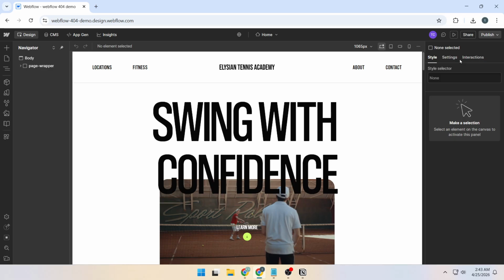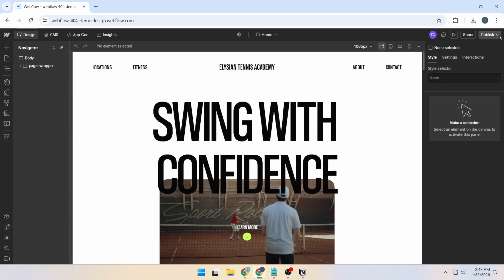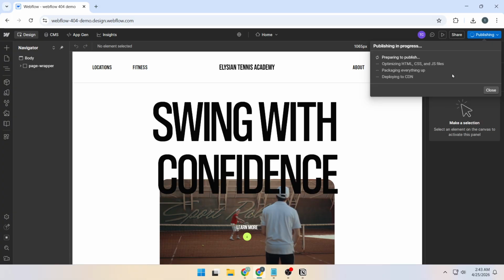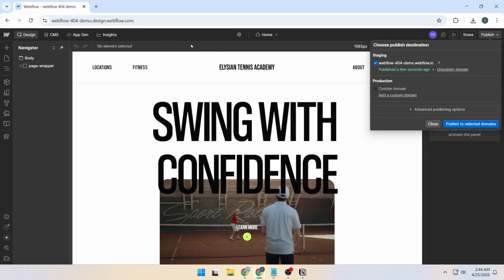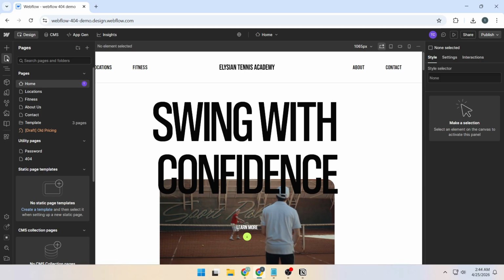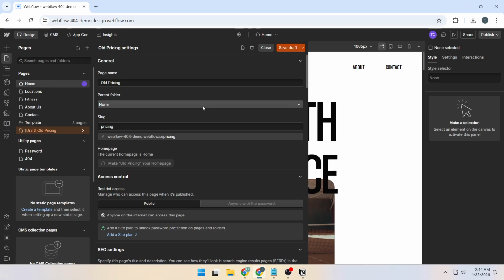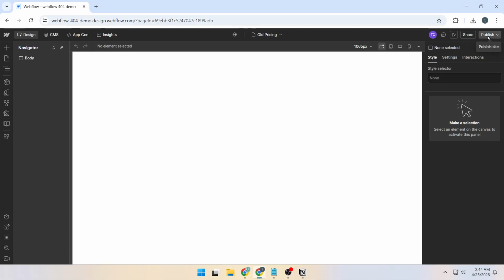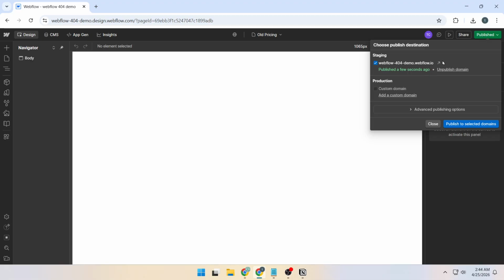How to Fix Webflow 404 Errors on Hosted Site Pages (2026 New Interface)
You pushed updates in the Webflow Designer, opened the live site, and got hit with a 404 page not found screen. Most of the time it is one of two small things: the site was never republished after the last round of edits, or the specific page is still sitting in Draft and getting skipped during publish. This walkthrough takes you through both fixes inside Webflow so you can get the page loading again without guessing.

Covered inside:
→ Opening your project in the Webflow Designer from the dashboard
→ Republishing through the blue Publish button and the dot webflow dot io staging URL
→ Confirming the fix by reloading the previously broken URL in a new tab
→ Locating the affected page (like Old Pricing) inside the Pages panel
→ Using the gear icon to open Page settings and switching from Save draft to Stage for publish
→ Re-running publish so the previously drafted page goes live

Which fix landed it for you, the missed republish or the page stuck in Draft? Drop a comment if you ran into a different cause, especially around staging vs custom domain publishing.